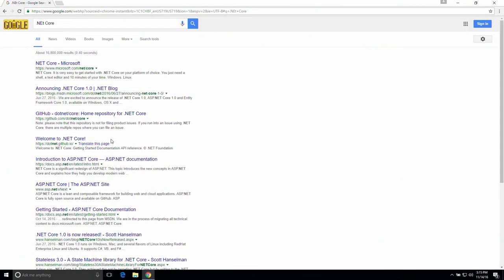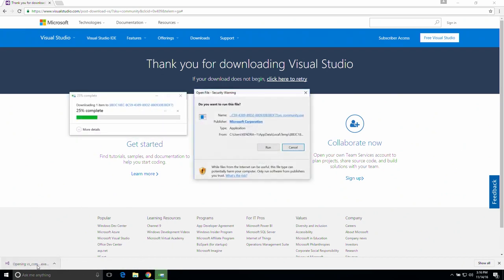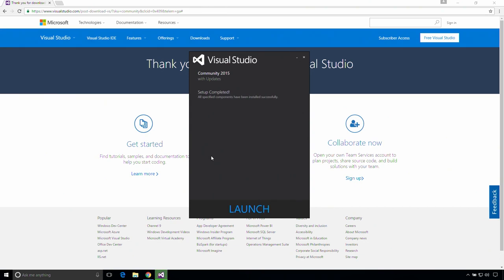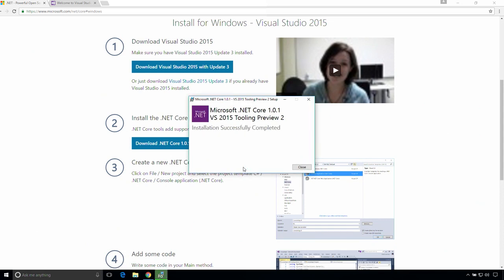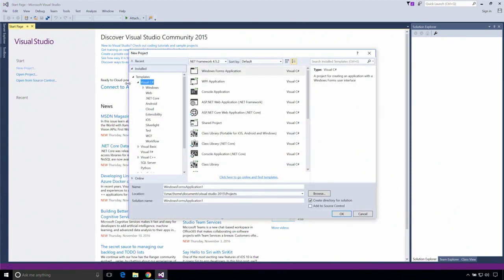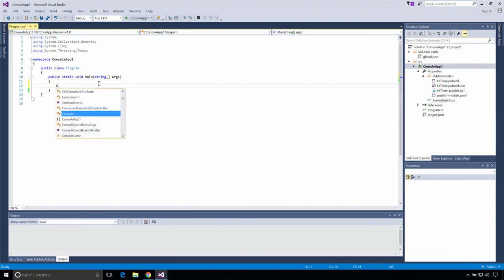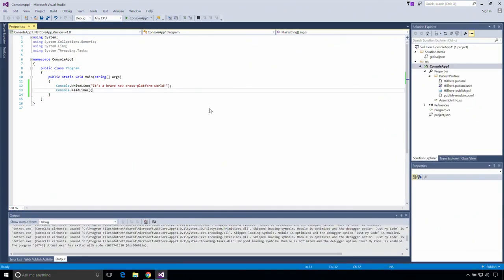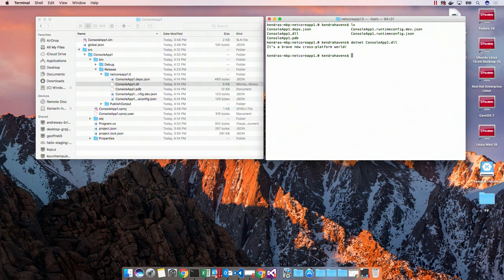Get Started with Visual Studio 2015 and .NET Core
This is a quick tutorial for getting set up with Visual Studio 2015 and .NET Core.